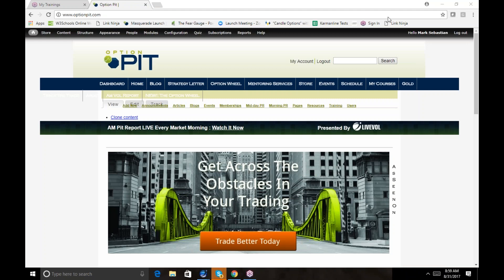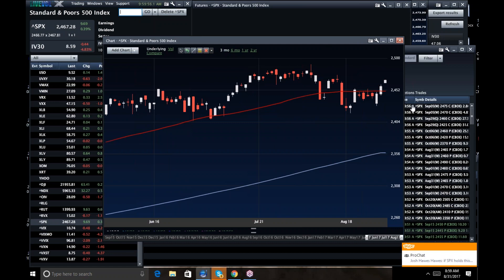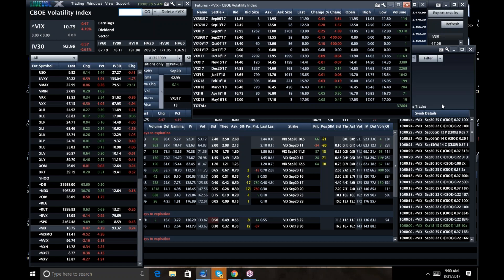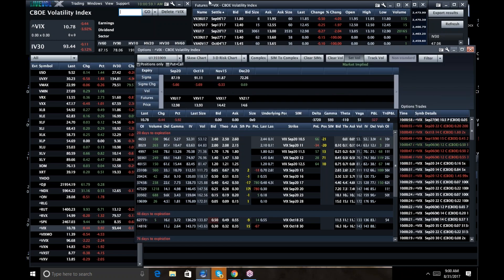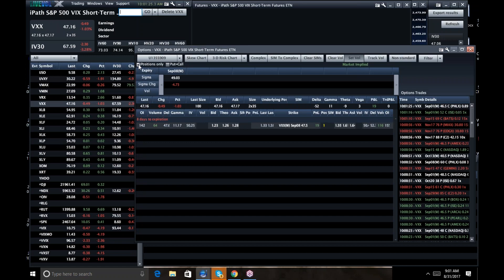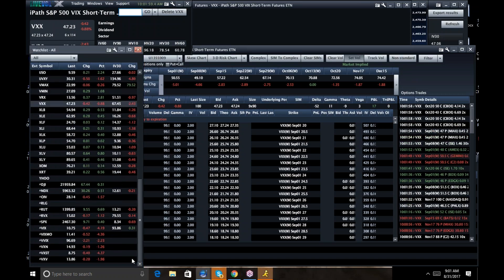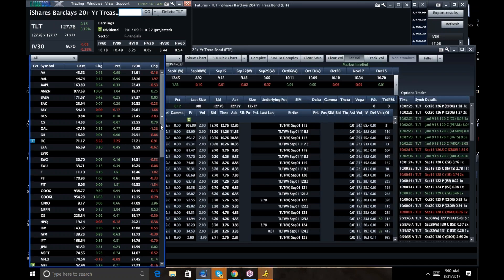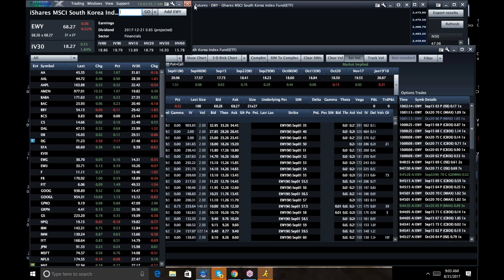AM Vol Report 8-31-2017 VIX-VIX Future